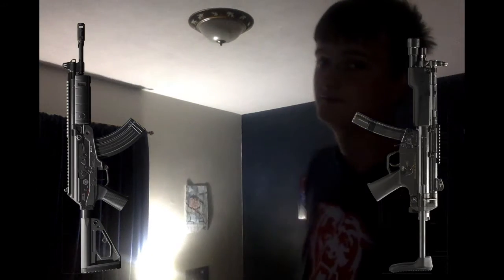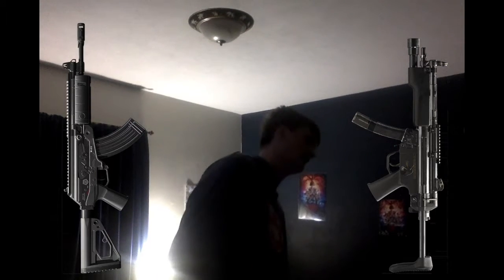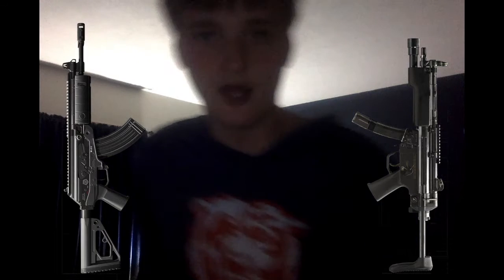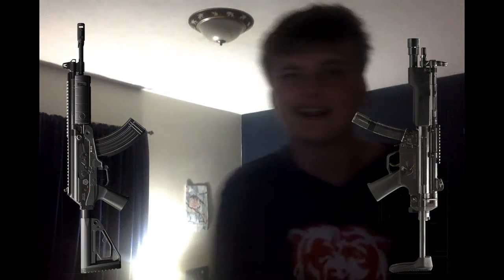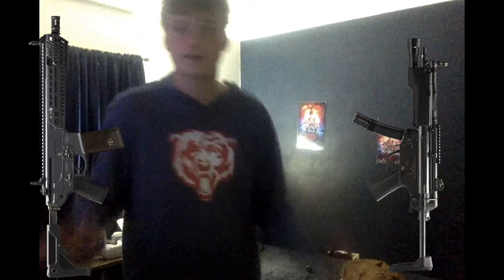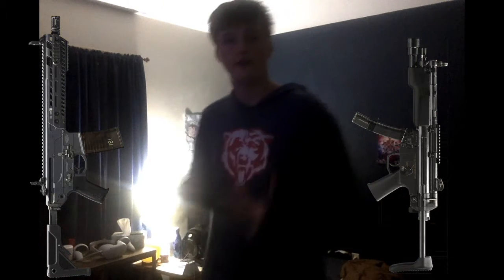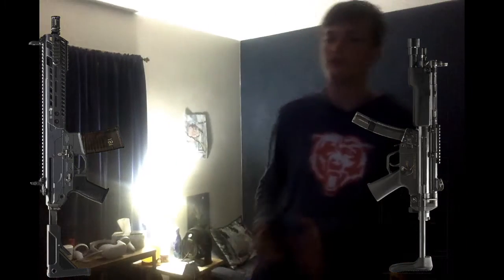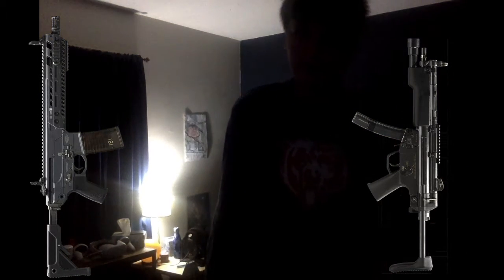Top 5 Loadouts you should use in Warzone Solos